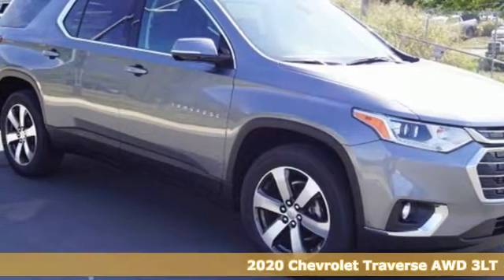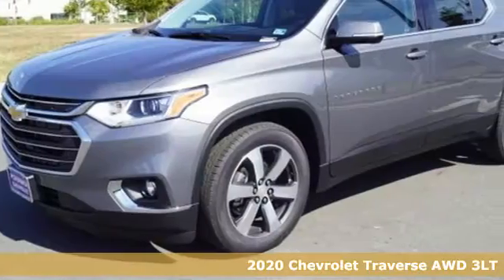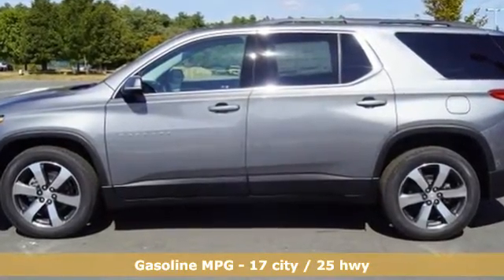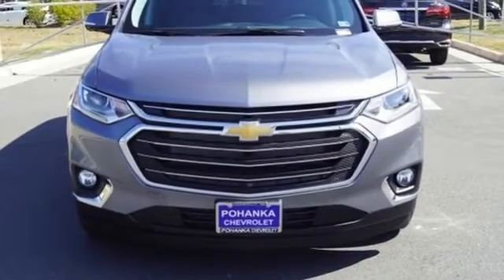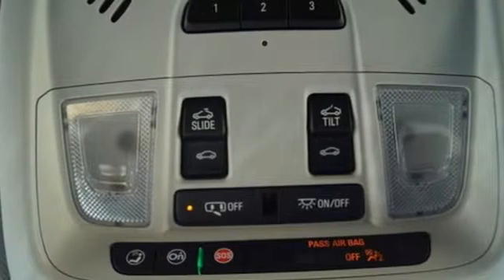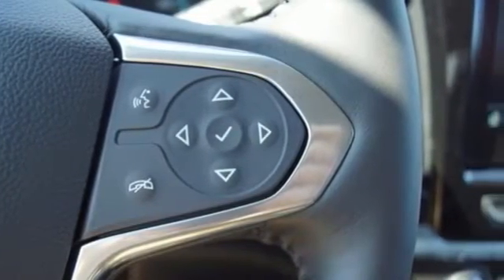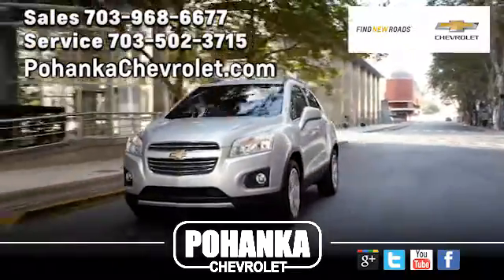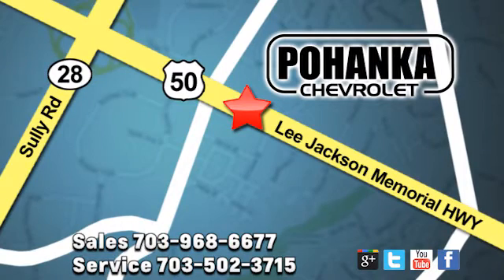New 2020 Chevrolet Traverse Manassas VA Chantilly, MD TLJ153435 - SOLD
Year: 2020
Make: Chevrolet
Model: Traverse
Trim: LT Leather
Engine: 3.6L V6 SIDI VVT
Transmission: 9-Speed Automatic
Color: Gray
Interior: Jet Black
Stock #: TLJ153435
VIN: 1GNEVHKW1LJ153435
AWD. Steel Metallic 2020 Chevrolet Traverse LT Leather Leather AWD 9-Speed Automatic 3.6L V6 SIDI VVTbrbrLocated right next to Dulles International Airport on Route 50 in Chantilly, Fairfax VA. Recent Arrival! Price includes: $1,500 - GM Consumer Cash Program. Exp. 09/30/2019, $750 - Chevrolet Select Market Bonus Cash. Exp. 09/30/2019

Address:
13915 Lee Jackson Hwy